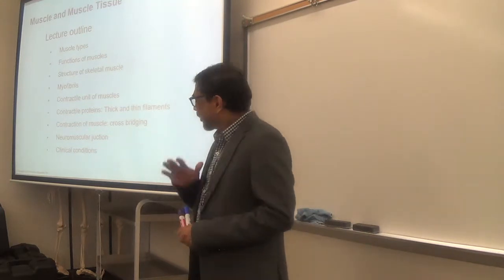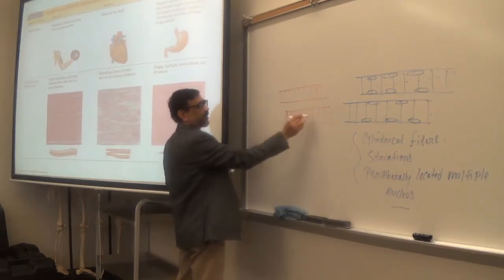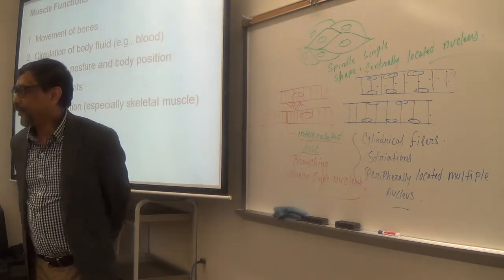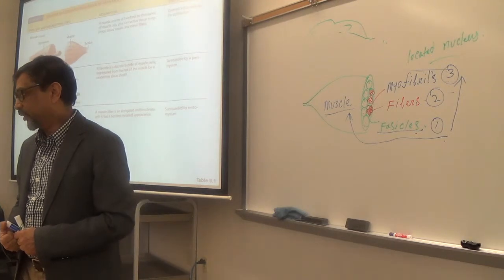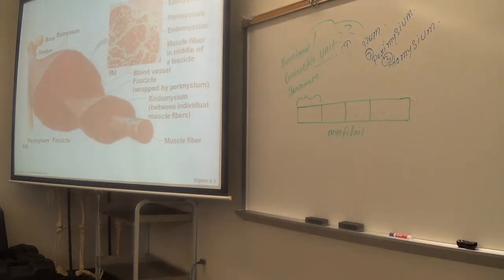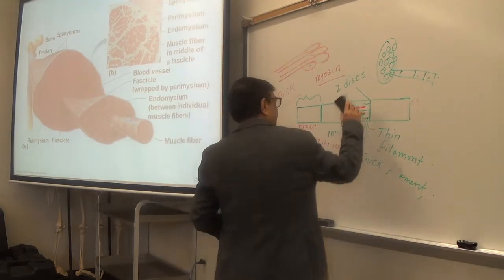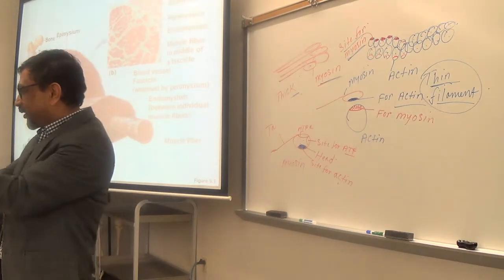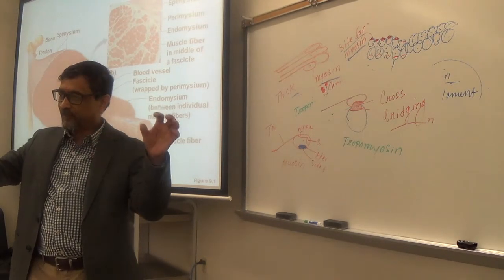Muscle Tissue & Contraction 1 1